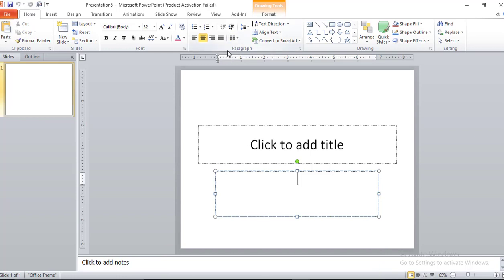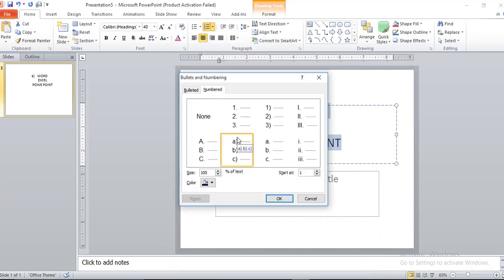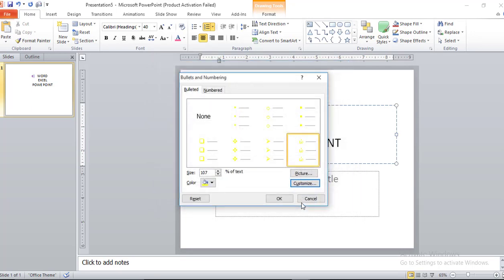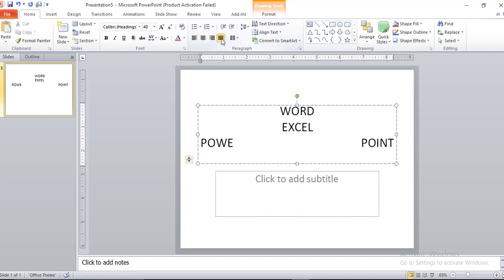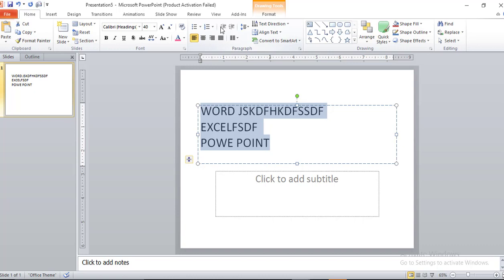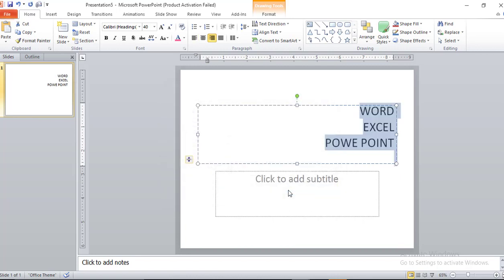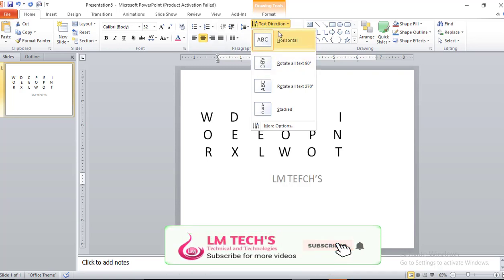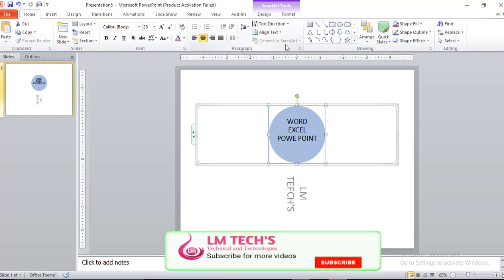PPT | Home Tab | Paragraph Group In Tamil | COA-Computer on Office Automation | Part - 04 Lm Tech's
PPT | Home Tab | Paragraph Group In Tamil | COA-Computer on Office Automation | Part - 03  Lm Tech's
எளிதில் கணினி கற்றுக்கொள்வதற்கு இந்த வீடியோக்கள் அனைத்தையும் எளிதான தமிழில் நமது சேனலில் பார்த்து மகிழுங்கள்
LM TECH'S Technical and Technologies
 Ms Office MS PPT properties in tamil
 COA technical exam
COA - Computer on Office Automation
Ms word in tamil
How to open ms word in computer
Computer Shortcuts
Coa Portion Computer office automation Exam
மைக்ரோசாப்ட் ஆபீஸ் வர்ட் இன் தமிழ்
மைக்ரோசாப்ட் ஆபீஸ் வர்ட் எப்படி பயன் படுத்துவது
கம்ப்யூட்டர் ஆபிஸ் ஆட்டோமெட்டின் இன் தமிழ்
If you've any do whileubt post it in comment section. I'll try my best to answer.
~~~POWERPOINT VEDIOS LINK🧑‍💻👇~~~
Social media in LM TECHS :
Ms PPT
Powerpoint
powerpoint tips
powerpoint tutorial
powerpoint,powerpoint tutorial
powerpoint 2024
microsoft powerpoint
powerpoint tips,powerpoint tricks
text alignment in powerpoint
powerpoint 2024
powerpoint tutorials,
text alignment
powerpoint bullet points
bullet points in powerpoint
powerpoint tutorial
powerpoint bullets
microsoft powerpoint
how to add bullets in powerpoint
powerpoint tips
how to change bullet color in powerpoint
animate bullet points one at a time in powerpoint
bullets
powerpoint 2016
powerpoint tricks
how to go from sub bullet to main bullet in powerpoint
bullet points
powerpoint sub bullets not working
add bullets in powerpoint
text direction
change text direction in word
table text direction
text direction in word,how to change text direction in word